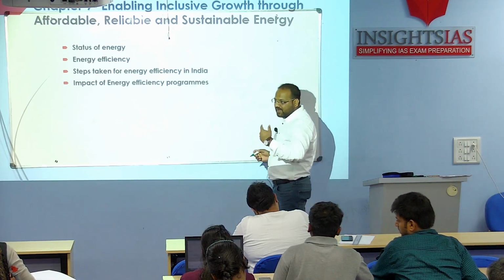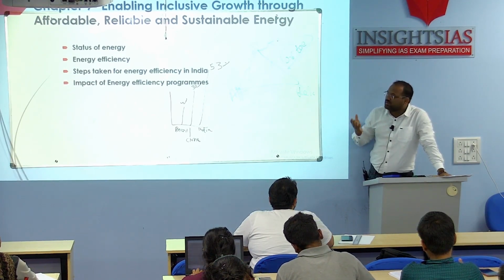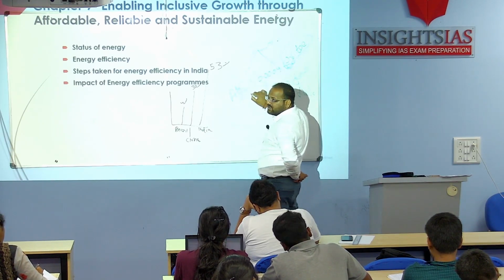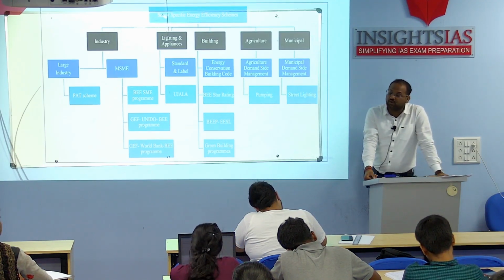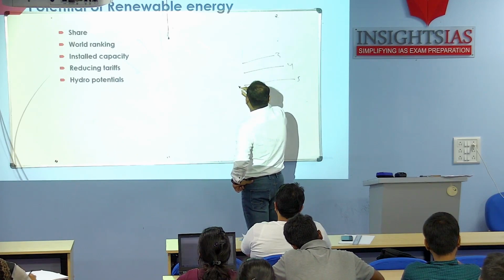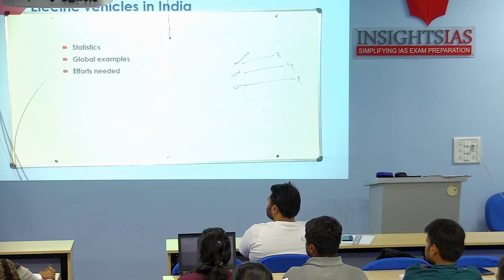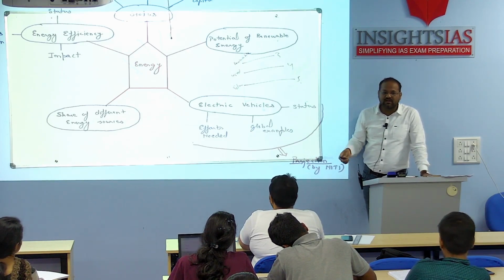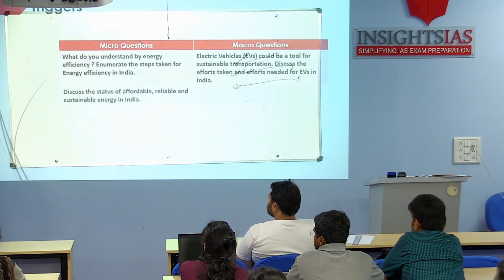Economic Survey 2018-19 - Chapter 09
Economic Survey 2018-19  discussion by INSIGHTSIAS based on Relevance and Replication (RR Approach) of information from MAINS Answer Writing point of view.